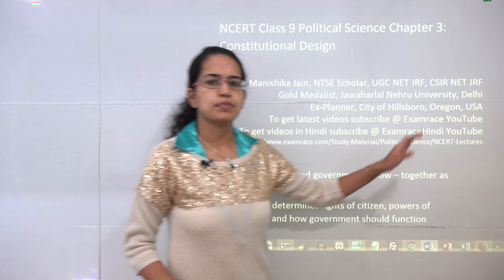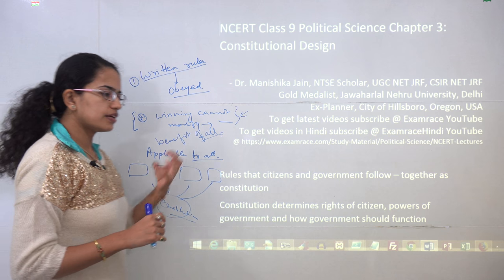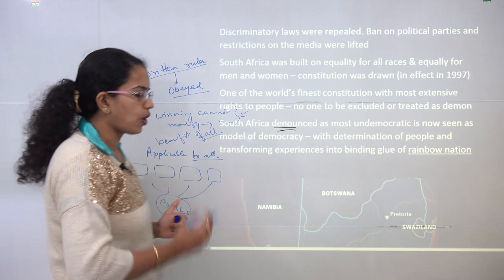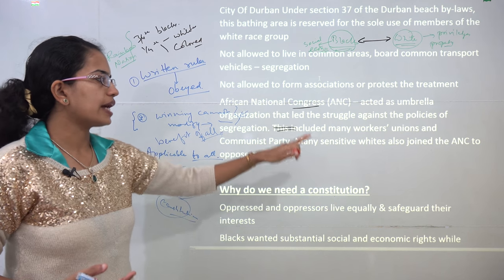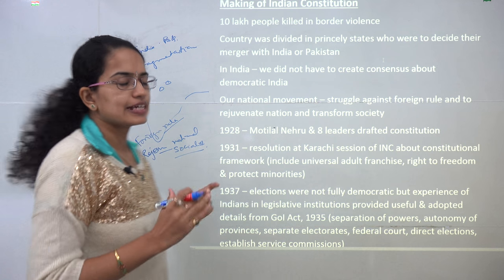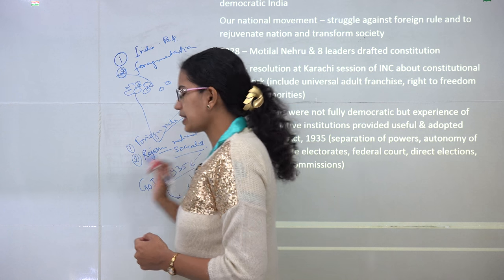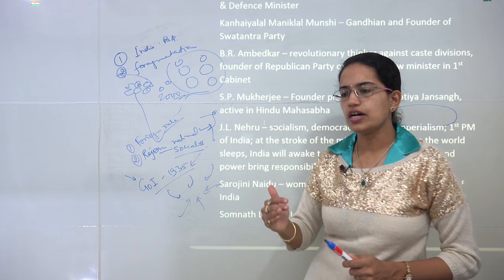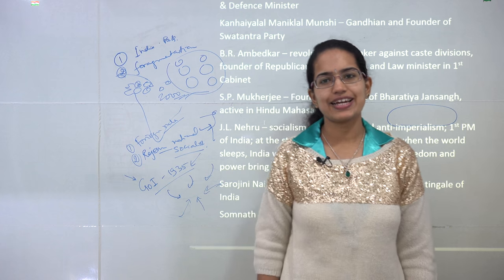NCERT Class 9 Political Science / Polity / Civics Chapter 3: Constitutional Design - Examrace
Dr. Manishika Jain explains NCERT Class 9 Political Science Chapter 3: Constitutional Design

Rules that citizens and government follow – together as constitution
Constitution determines rights of citizen, powers of government and how government should function

Designing Constitution – South Africa
Ideas of free and democratic society where people live in harmony in South Africa – Nelson Mandela
Nelson Mandela was tried for treason by white South African government – along with 7 other leaders were sentenced to imprisonment in 1964 to oppose apartheid. He spent next 28 years in prison @ Robben Island, he was later freed
On 26th April 1994, South Africa gained independence

Chapters:
0:00 Introduction: NCERT Class 9 Political Science / Polity / Civics Chapter 3: Constitutional Design
0:10 Constitutional Design
2:23 Designing Constitution-South Africa
4:27 Apartheid
6:34 Need For Constitute
6:54 Constitution
8:34 Making of Indian Constitution
15:01 Drafting Committee Chaired by Dr. B. R. Ambedkar
15:45 Guiding Values of Indian Constitution
16:52 Philosophy of Constitution
16:53 Preamble
17:35 Sovereign
17:43 Socialist
18:06 Republic
18:30 Justice
18:43 Liberty
18:50 Equality
18:52 Fraternity
19:22 Contributors